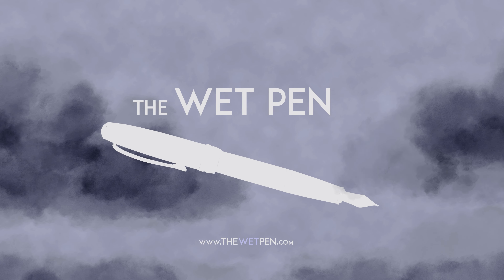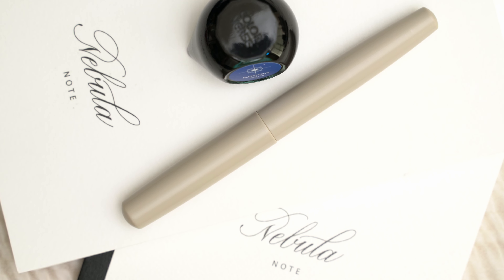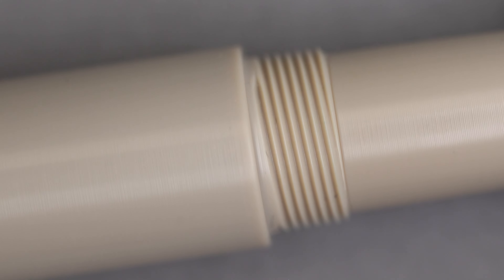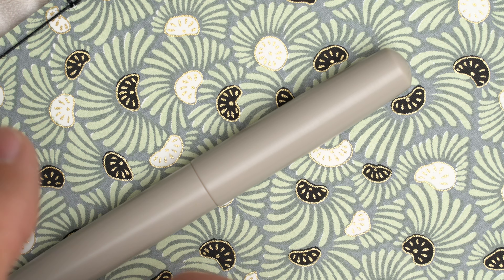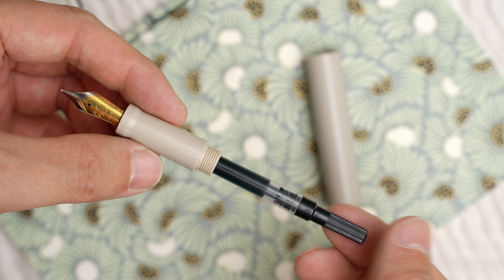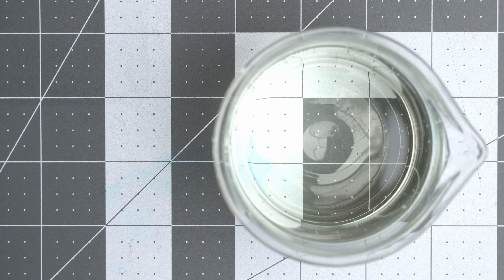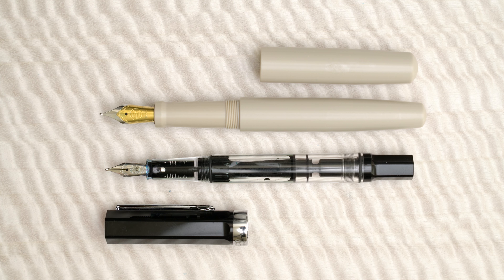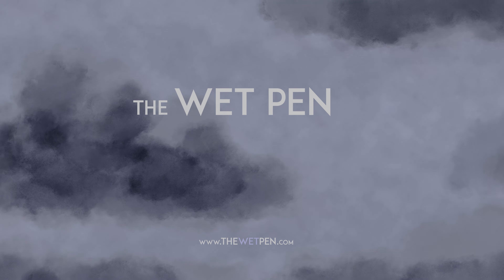Eureka Symmetry Super-Plastic Fountain Pen Review : A Korean-Made Beauty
About a month ago, someone from Eureka Pens in Korea contacted me and asked if I wanted to review their Symmetry fountain pen, and of course I did! They sent it to me to review, but as always, they had no input or oversight in the review, so this is still as honest as possible. This is their website address:

This pen is made of a thermopastic called PEEK, a high-strength, high-temperature, chemical resistant engineering plastic that is quite expensive. In this review, I discuss the build quality, design, and feel of the pen. And I really like it.

This Video Contains Music from Hooksounds.com!